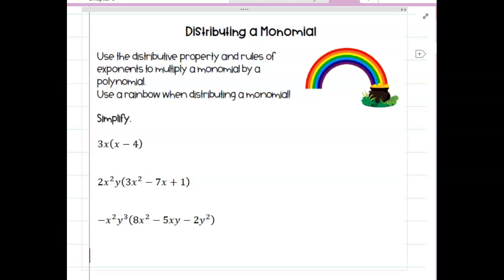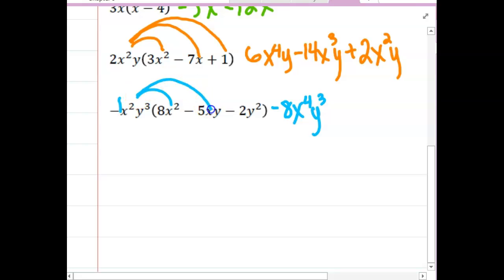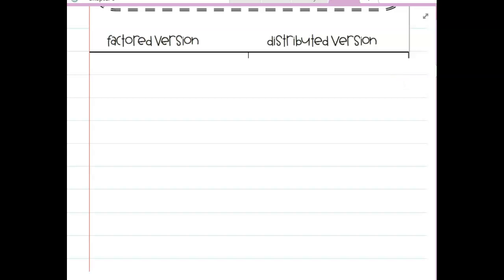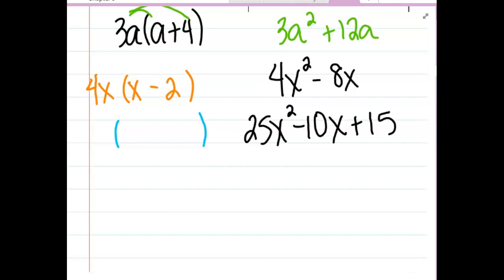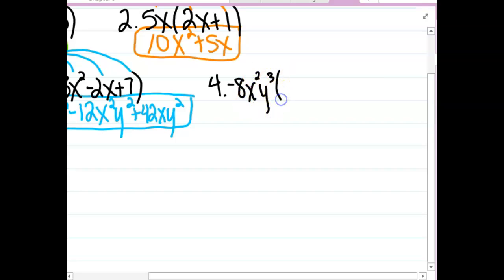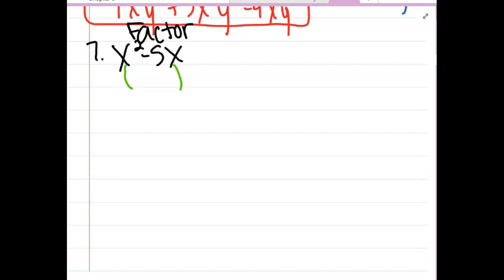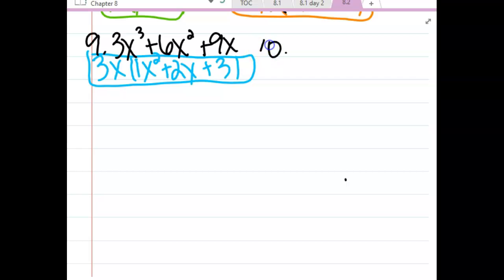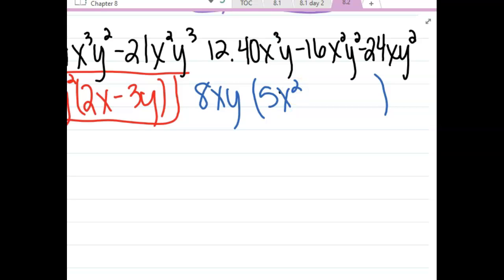Algebra IB - 8.2 Multiplying and Factoring